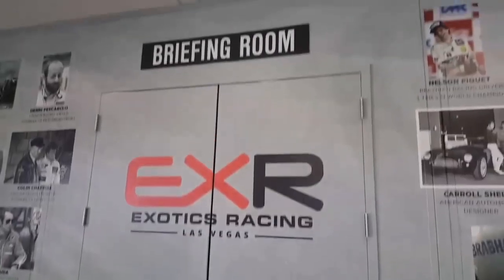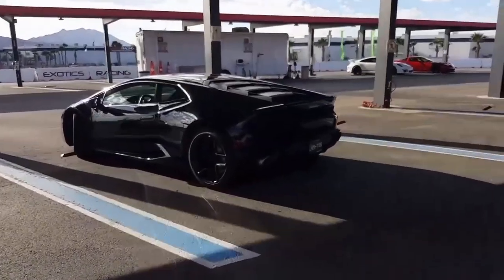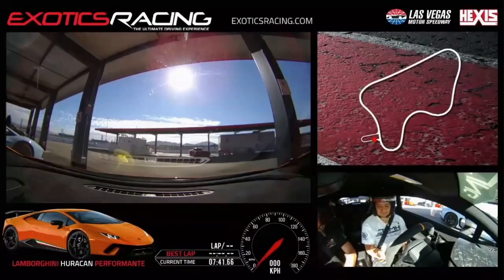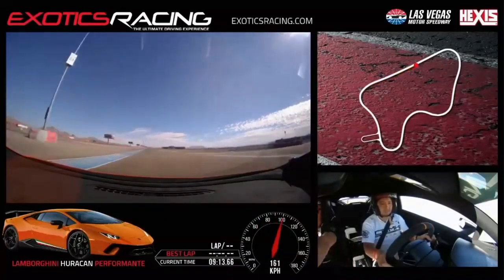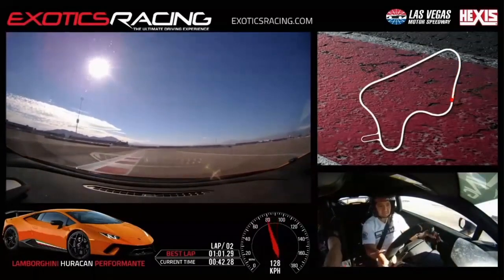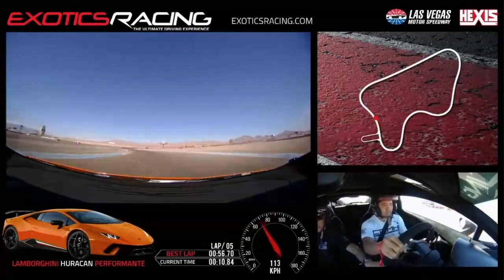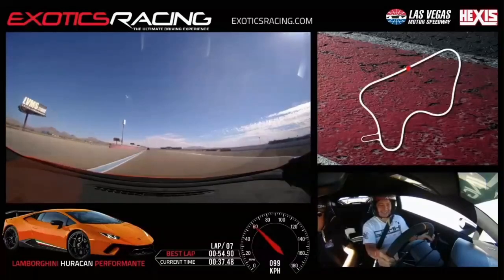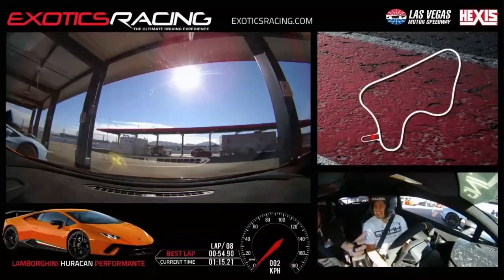Lamborghini Huracan Performante | POV RACING | LOUD Acceleration!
Sorry about the audio fluctuations. The audio of the raw footage is low, but the tracks of the music I added to the edit have a very high volume. Just an f.y.i.

Moving forward,

I am an experienced RACECAR driver , but his is my very FIRST time ever RACING in a real exotic car ever!

The exotic car I chose is the Lamborghini Performante Huracan !

Needless to say, BEST believe I drove it like I stole it! haha 😉😉

Are you a fan of Lamborghini and the Huracan Performante?

Watch the previous RevYourLifeTV episode where we went to ' Cars and Coffee ' of San Antonio, Tx.